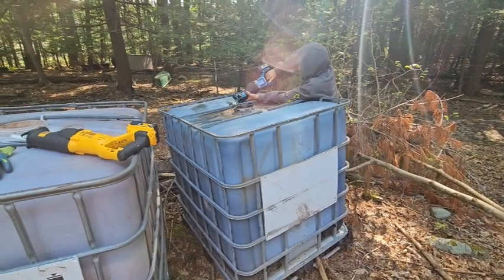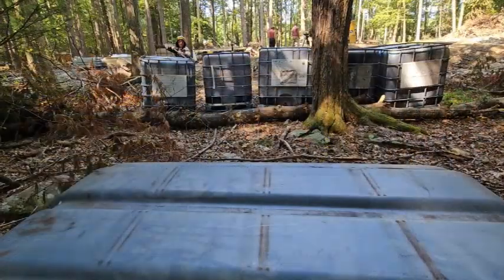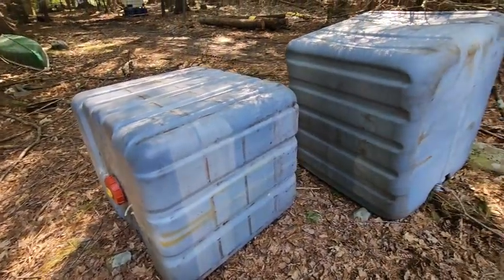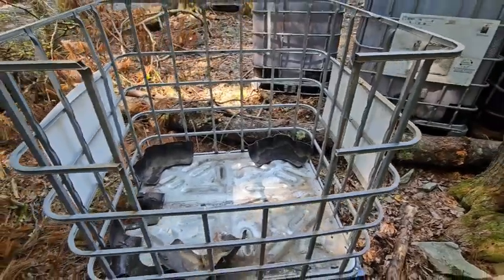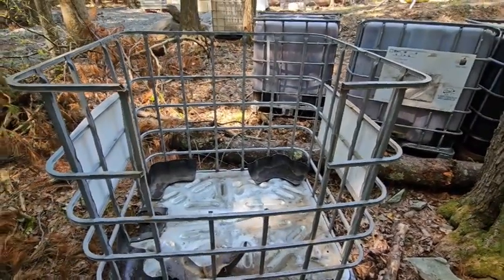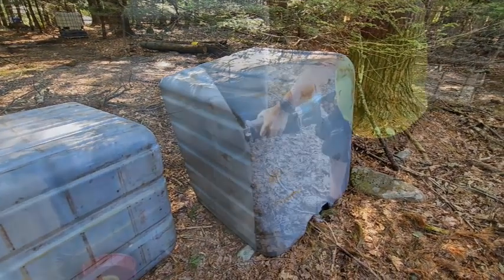077 - Prepping Firewood Totes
We brought a bunch of IBC totes out to the Wooded Lake property earlier this summer. While we're here watching the pole barn build we might as well get them prepped.